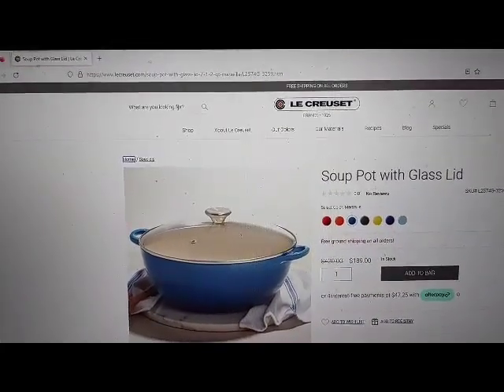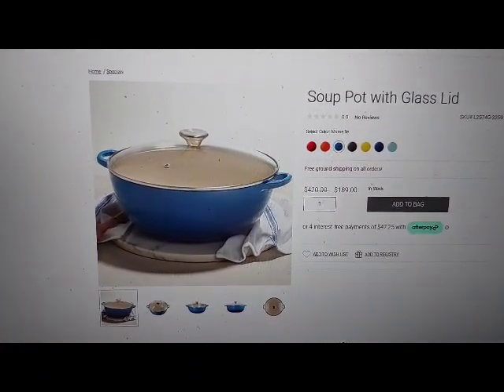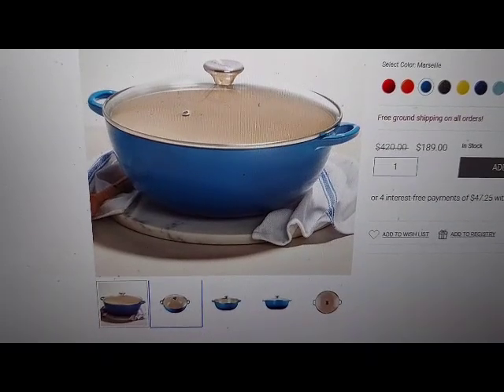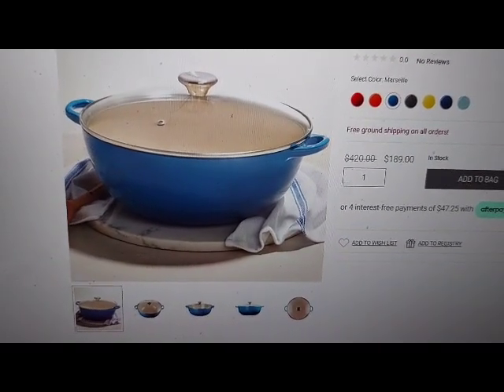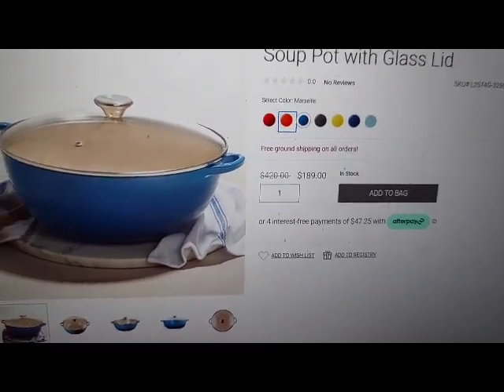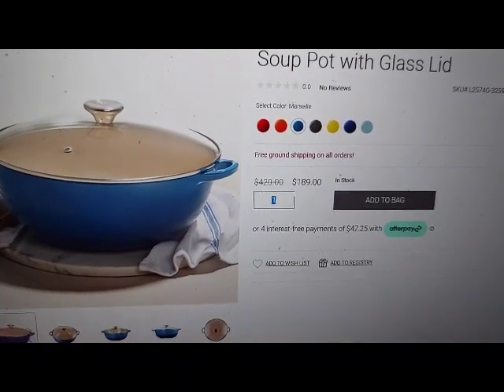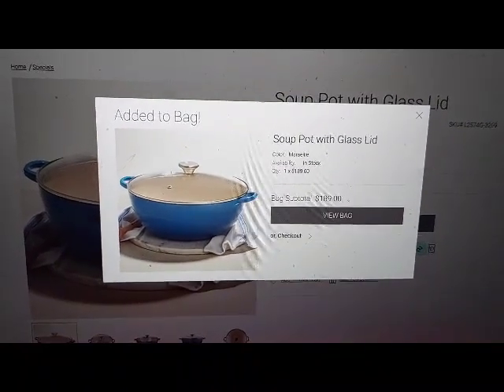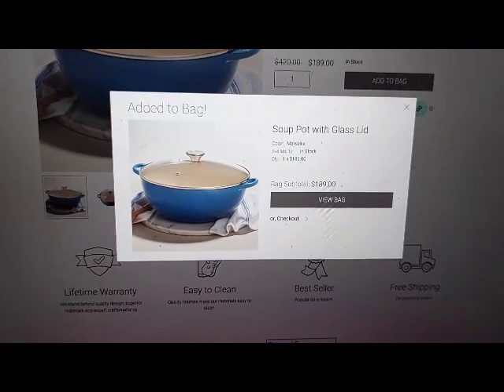Le Creuset product page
Images are inaccessible. Add to bag inaccessible.